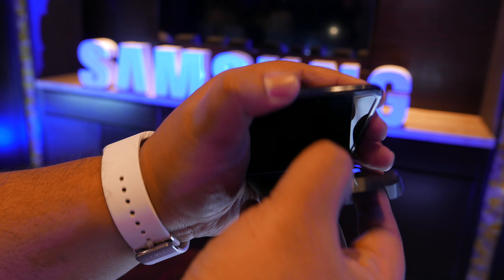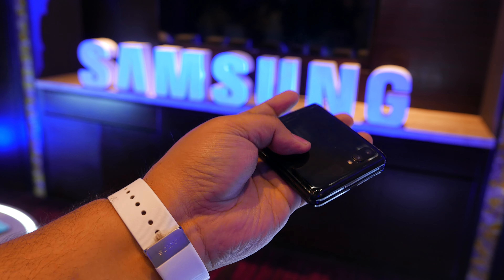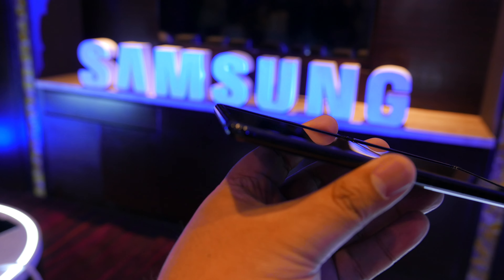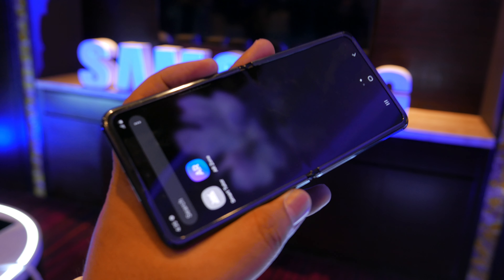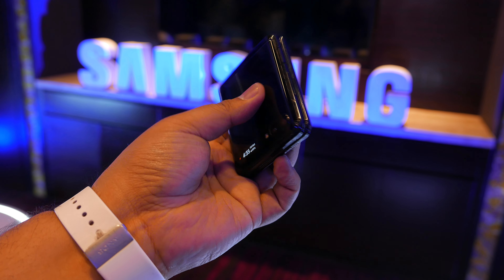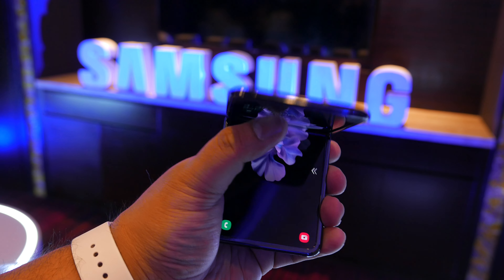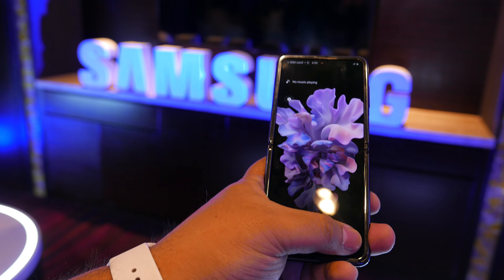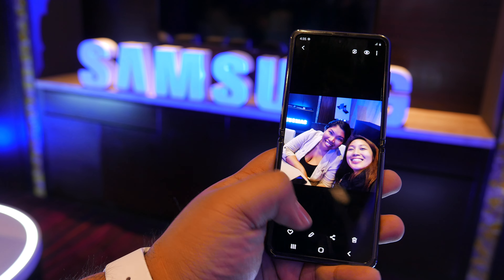(UNEDITED) First minutes playing with the Samsung Galaxy Z Flip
Just some raw 4K footage of us giving the Galaxy Z Flip its first hands-on.